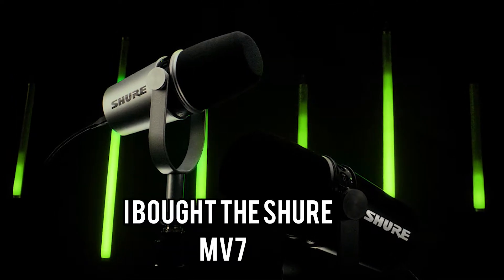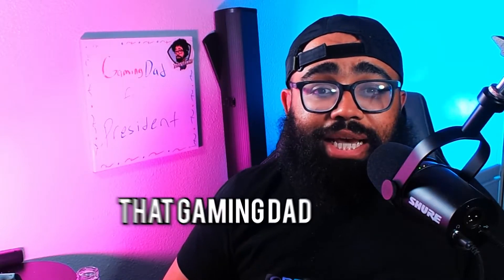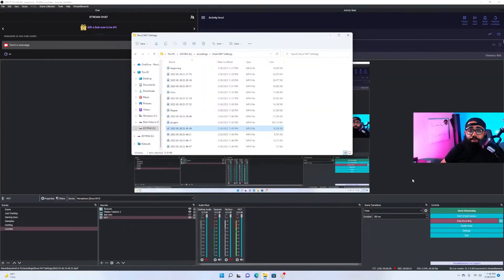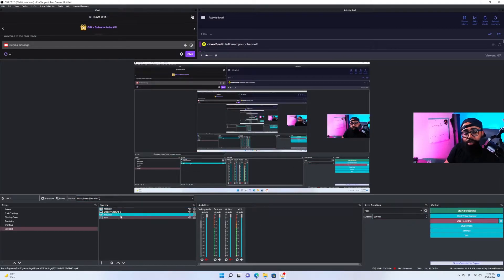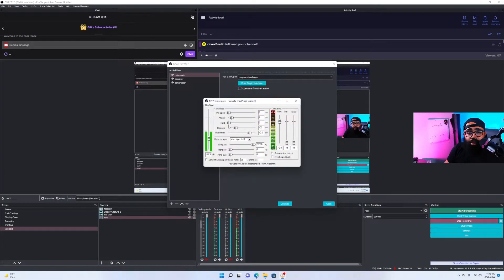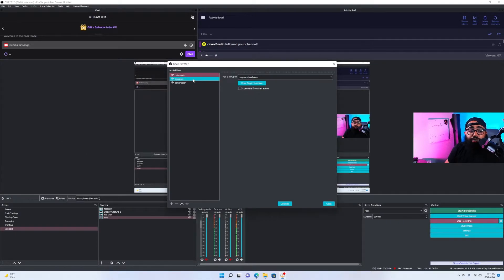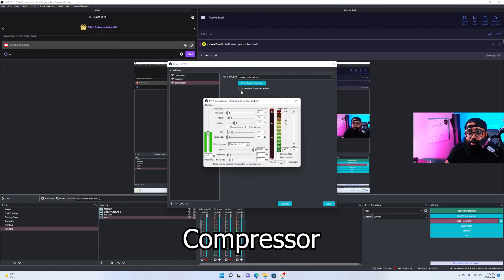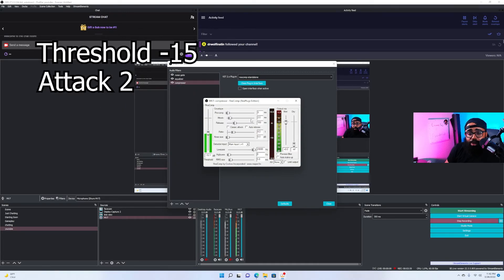The Best Shure MV7 USB Settings in OBS! Using Reaper Plugins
In this video i go over the best settings to use for your shure mv7 microphones in obs. These settings make your Shure MV7 sound amazing and don't require an xlr or the motive app

💬 Any questions?